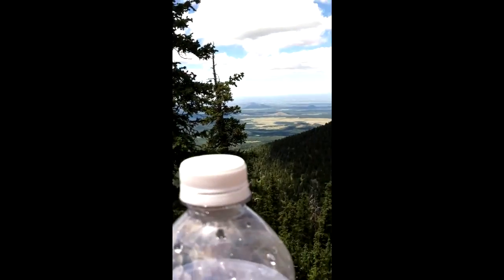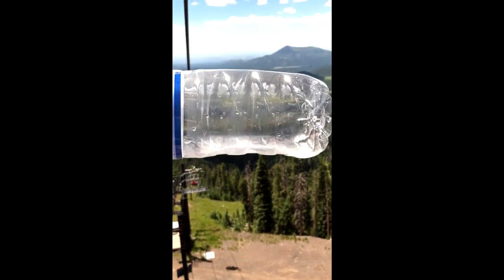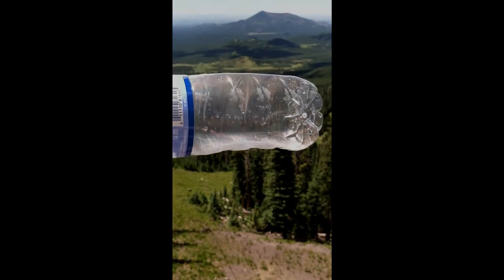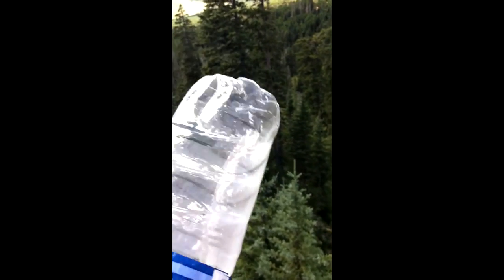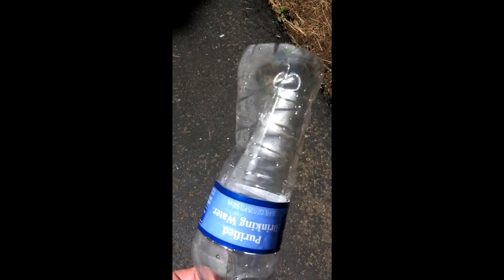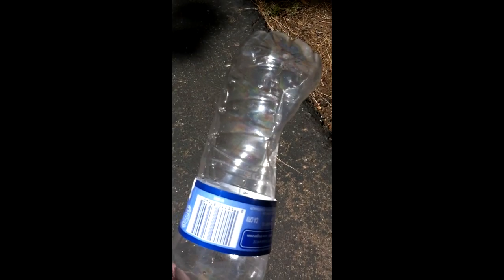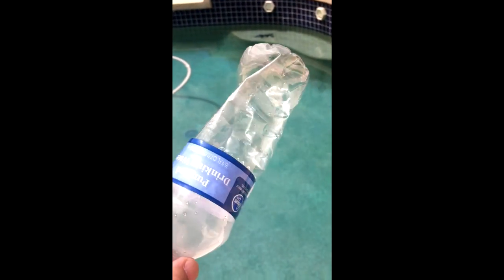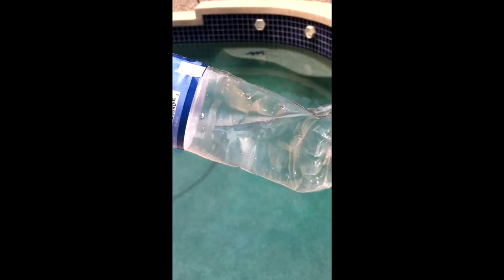water bottle collapse experiment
can you make a plastic water bottle collapse just by changing altitude?